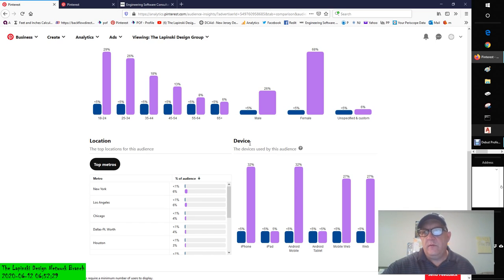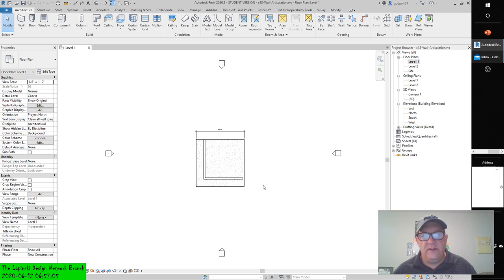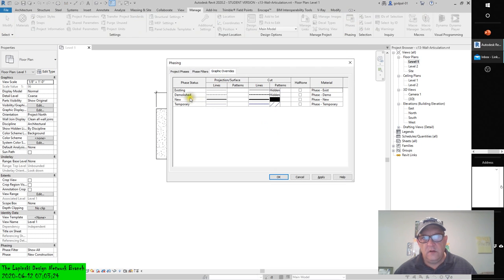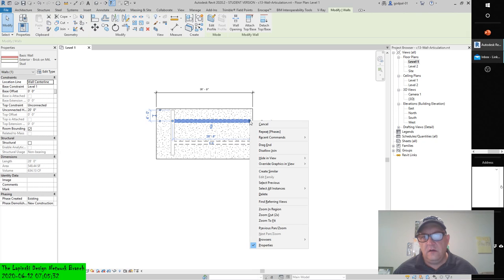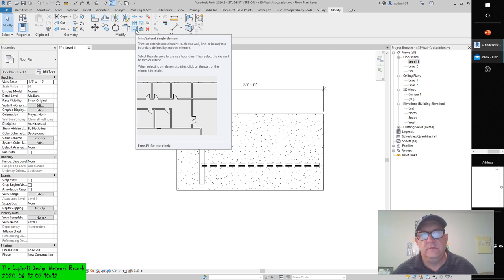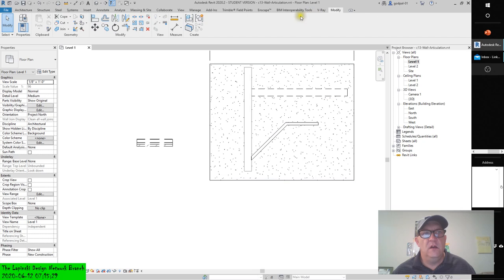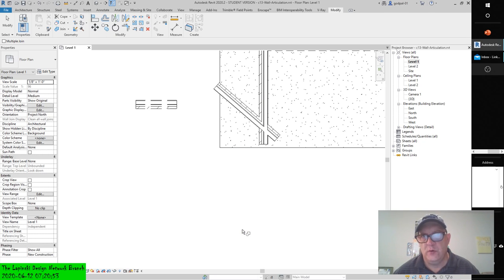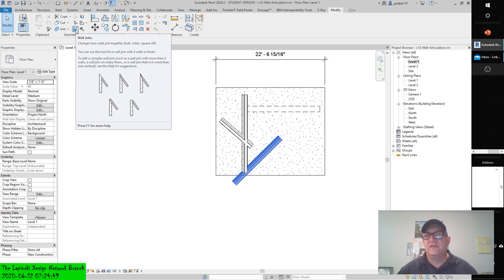Editing Wall Joins with The Revit Geometry Tools